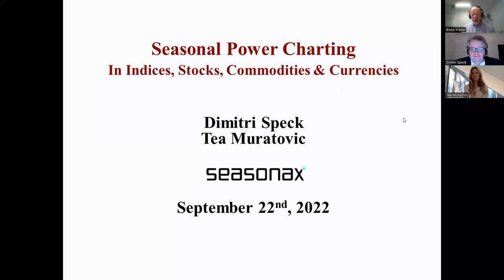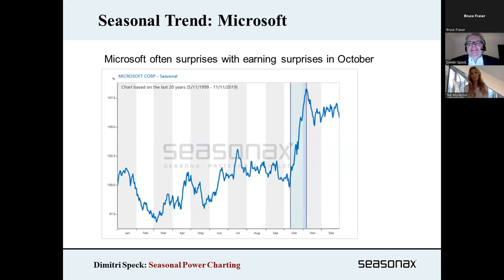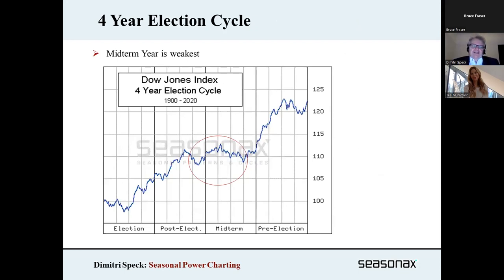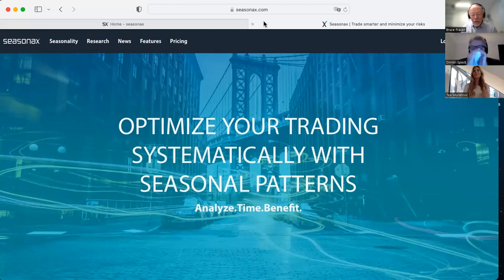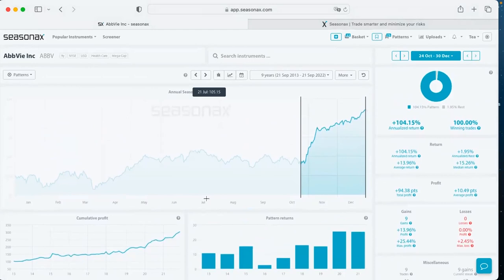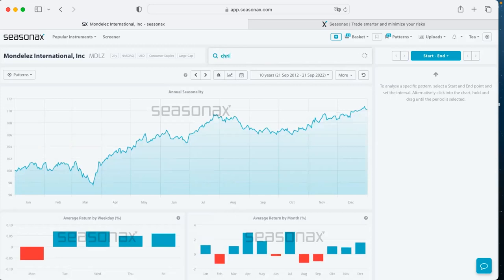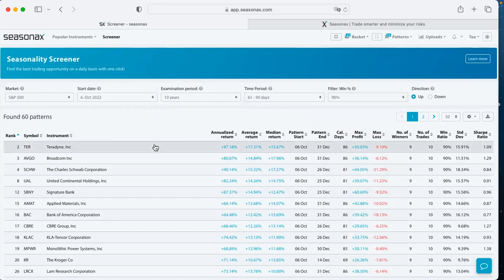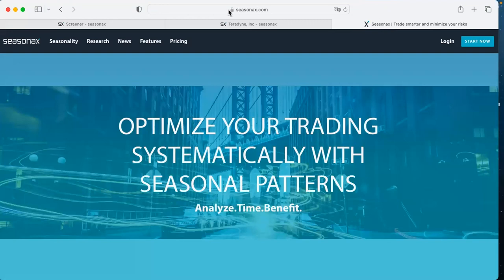Power Charting With Seasonality | Bruce Fraser | Power Charting (09.23.22)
Seasonality often influences the trend and performance of financial assets throughout the calendar year. Dimitri Speck and Tea Muratovic are world renown experts in the study of financial market seasonality. In this episode of Power Charting they make the case for seasonality and illustrate its impact on currency trends, stock prices, indexes and the four year presidential cycle. They demonstrate how seasonality can enhance trading methodologies.  They conclude with a demonstration of their Seasonax.com tool and its many features.

0:00 Intro
1:09 ChartCon
1:59 Seasonax - Dimitri Speck - Do Seasonal Trends Exist?
4:40 Microsoft (MSFT)
7:16 Euro vs. US Dollar
8:22 4- Year Election Cycle
11:46 Seasonax - Tea Muratovic
13:43 AbbVie (ABBV)
18:25 Christian Dior (CDI)
19:42 Seasonality Screener